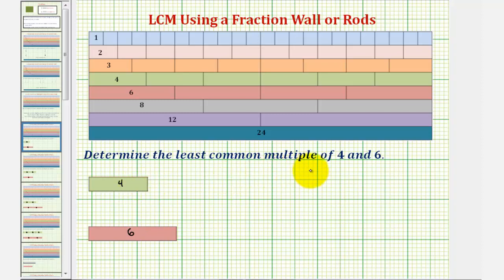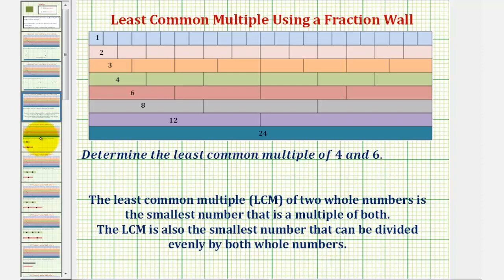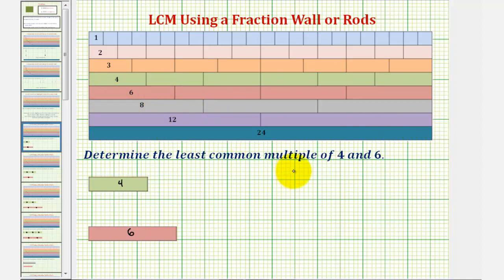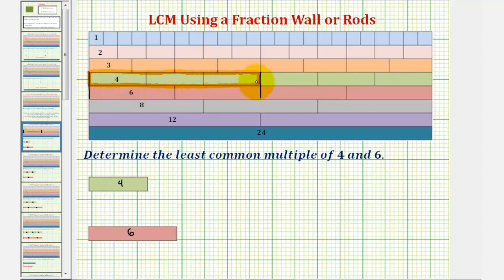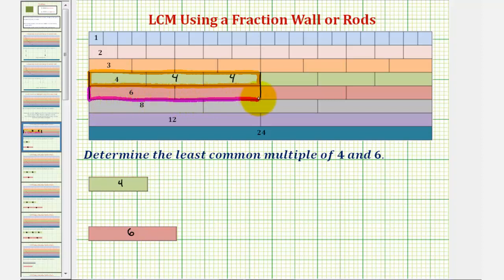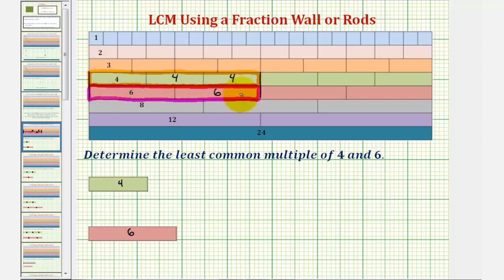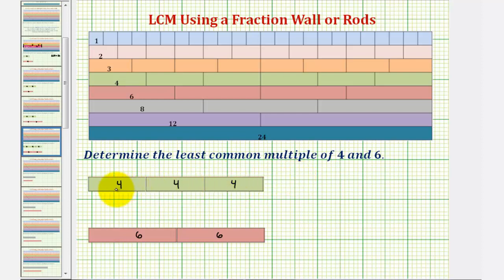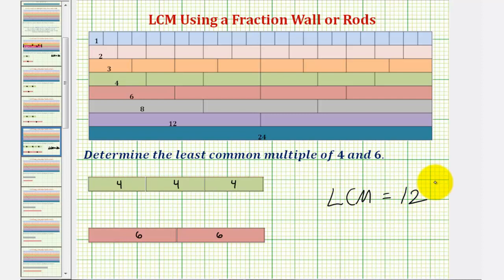Ex 1: Determine the Least Common Multiple Using a Fraction Wall or Rods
This video explains how to determine the least common multiple of two whole numbers using a fraction wall or rods.